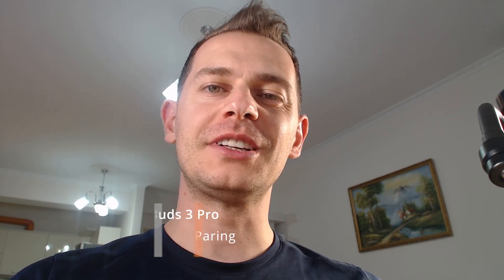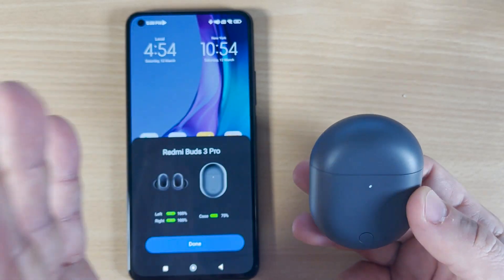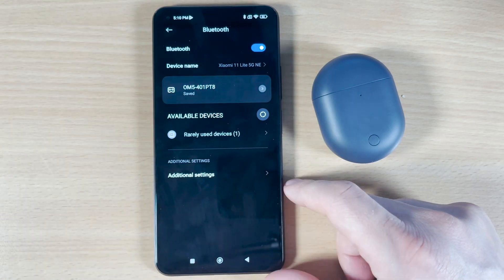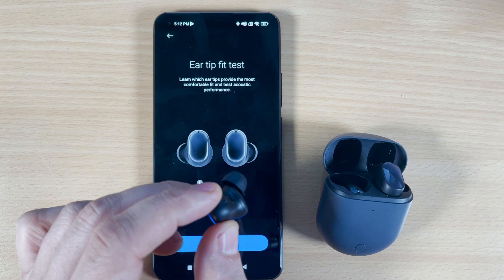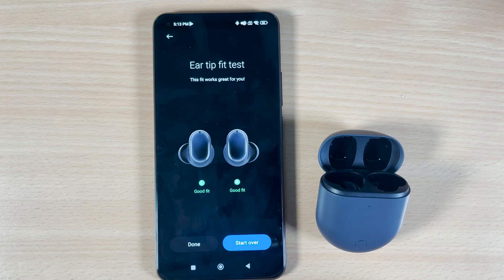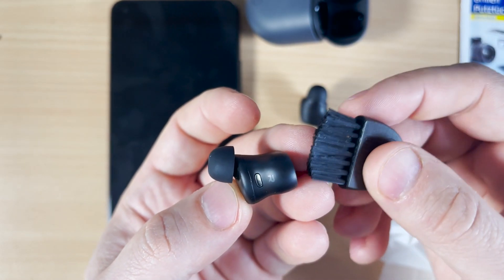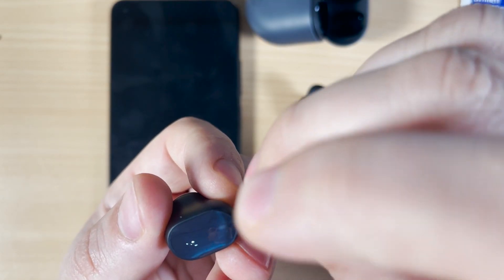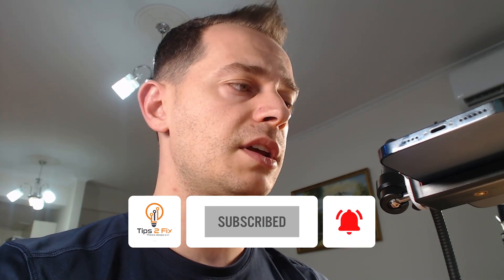How to Fix Buds 3 Pro Volume One Side | Not Pairing | Hard Reset (Fixed)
In this video tutorial im explaining how to fix any problem with How to Fix Buds 3 Pro Not Pairing, Fix Volume and Hard Reset 2022 this Xiaomi Buds 3 pro. if you cant fix it than watch this video

Chapters:
0:00 Intro Explaining the common problems with Buds 3 Pro
0:40 Showing Hard Reset Buds Process
1:35 Unpair and delete Buds from phone xiaomi 11 lite ne and Pair Buds again
2:24 Ear Tip Fit Test  Place your buds right to your ears
4:28 This Third method its Cleaning Microphones from Dust (very interesting this will work with volume stabilization)
Enjoy And let me know!

🛠 Some Common Earbuds Problems & Troubleshooting
Left / Right / One side of the earbuds have stopped working
If this happens, it may be because it is low on battery or it did not connect correctly with the device. To fix this, you can do the following:

1. Try charging the earbud that is not working or both, placing them in the charging case.
2. Try factory resetting the earbuds.
3. Check if the earbuds are operating within a normal working range.
If that doesn’t work, the earbud is probably faulty, and I can go for a refund or replacement of it.
Left / Right / One side of the earbuds has low volume
If this happens, it may be because the earbuds are dirty or the volume is set low. To fix this, you can do the following:
1. Try cleaning the earbud using a cotton swab or carefully clean the mesh with a pin.
2. Try factory resetting the earbuds.
Microphone not working
If this happens, it can be because the microphone is muted, or the earbuds are badly positioned. To fix this, you can do the following:

If the microphone is muted, check the device microphone volume. If that doesn’t work, that means that there might be a defect in the earbud, so try replacing them or get a refund.

Xiaomi Redmi Buds 3 Pro earbuds not connecting to Windows/laptop/PC
If the earbuds are earbuds not connecting, it can be because the Bluetooth on the computer has a pairing problem. To fix this, you can do the following:

1. Try disabling Bluetooth from nearby devices - then activate pairing mode of the earbuds, pair and connect earbuds from Settings - Bluetooth & other devices - Add a new device - elect Bluetooth,
2. Try uninstalling and reinstalling the Bluetooth driver, or update the Bluetooth driver. All can be done in Manage - Device Manager, reset earbuds (if available), and then repeat the step.
3. Try resetting the earbuds.

Ways to Support Tips2Fix
1. By Praying
5.